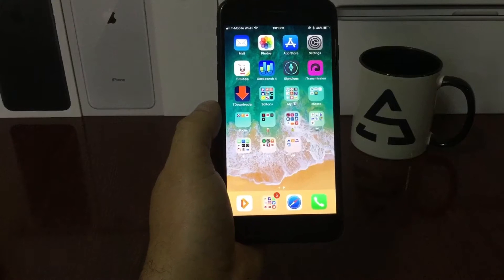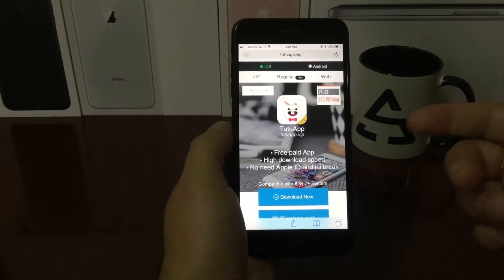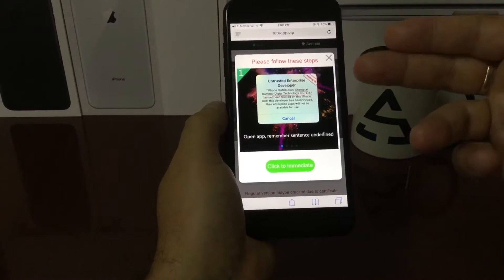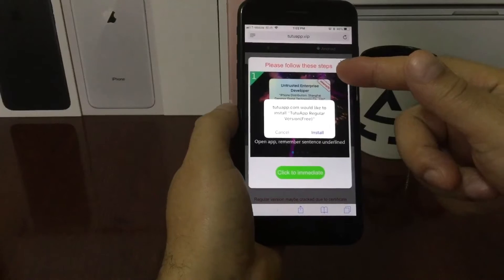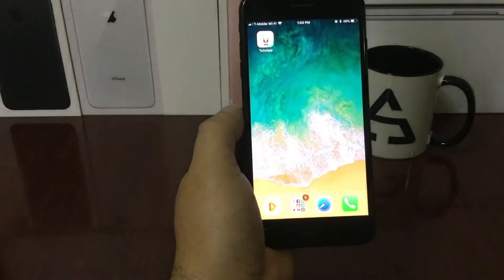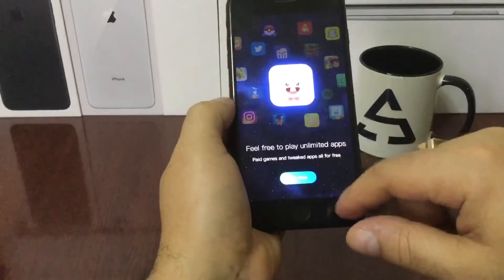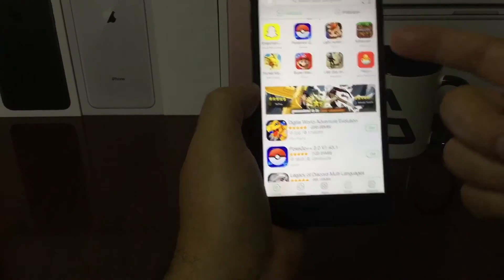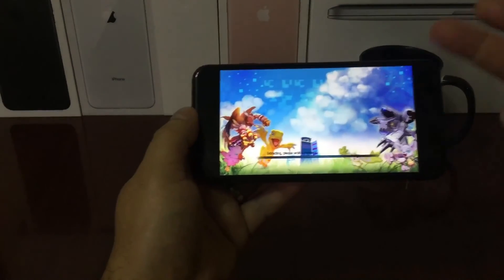NEW! TuTu App - How to Properly Install TuTuapp the FREE version. Get Tweak Games and Apps FREE